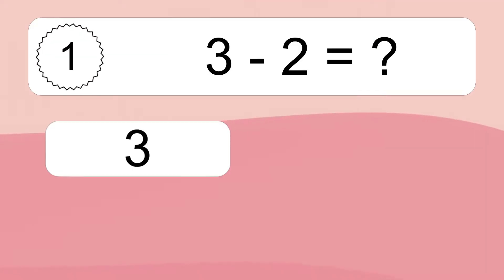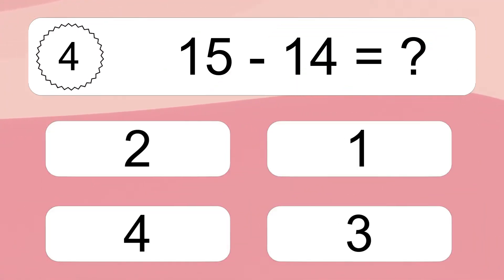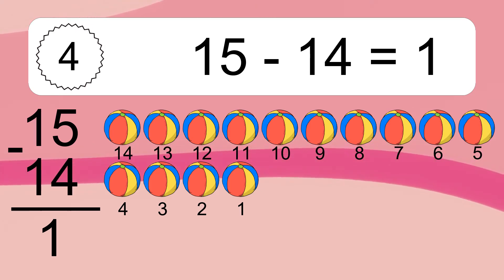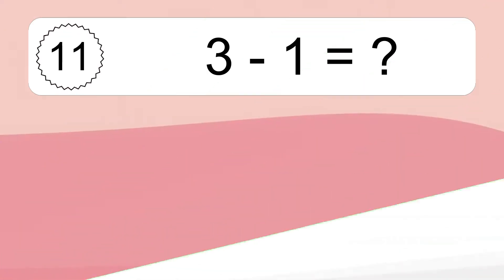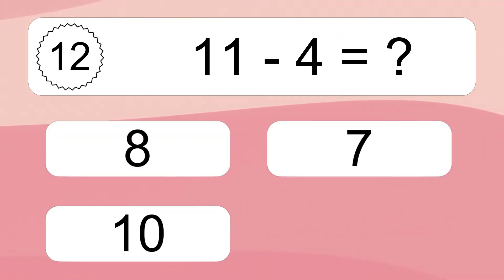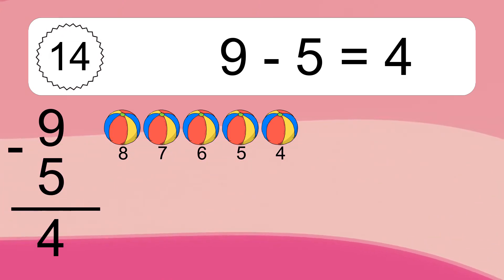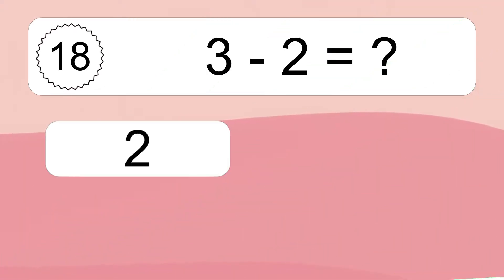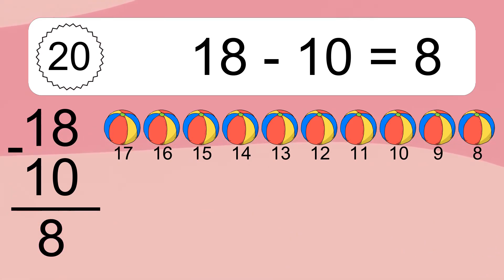20 Subtraction Quiz Exercises for Kids: Numbers Up to 20